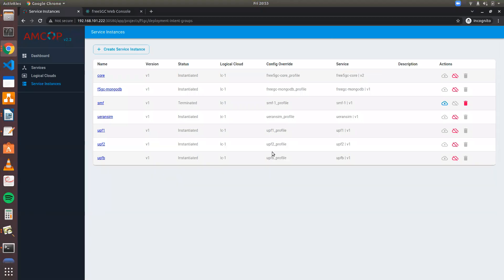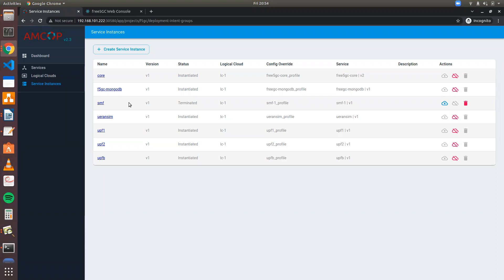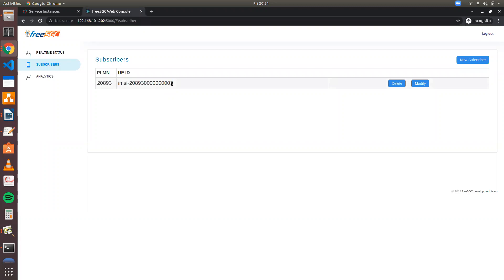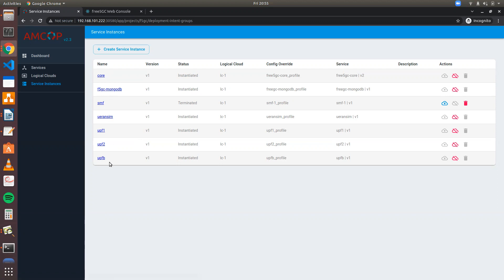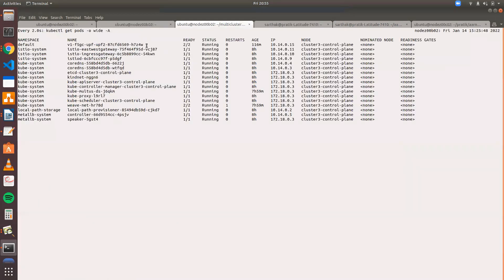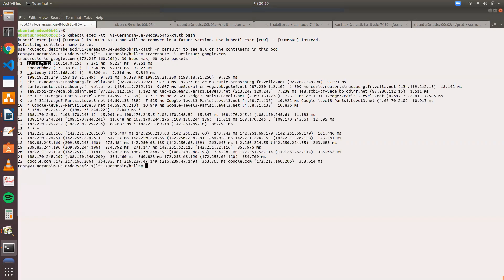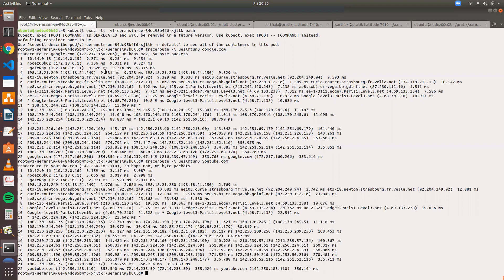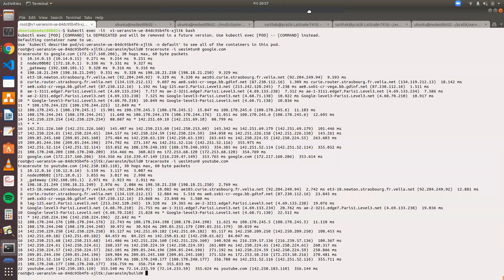Free5gc CORE with multiple Anchor UPF orchestration via AMCOP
Orchestration of Free5gc Core using AMCOP across multiple Edge Clusters with Uplink Classifier (ULCL) mode enabled and then test it with UERANSIM(Simulator for End
Device)
Aarna Networks is an open-source software company. Our Aarna Networks Multi-Cluster Orchestration Platform (AMCOP) product performs orchestration, management, and automation of cloud-native 5G network services and edge computing applications.